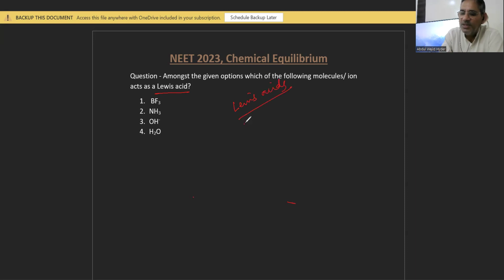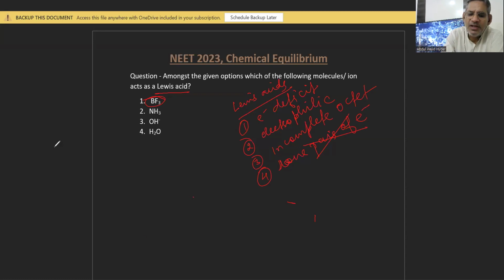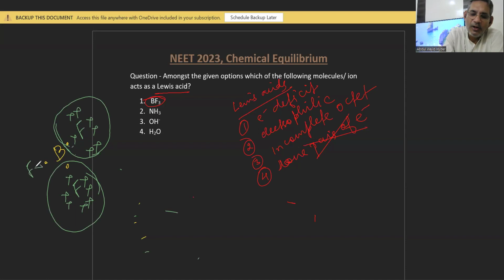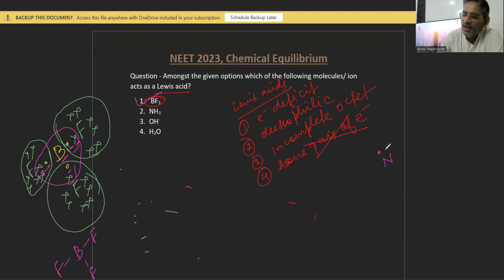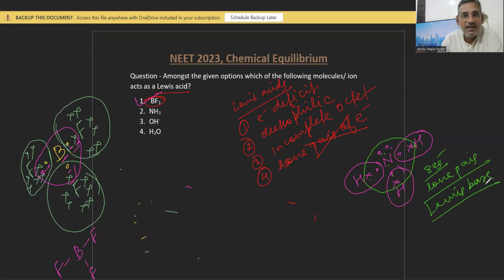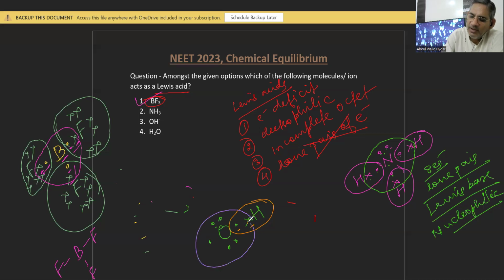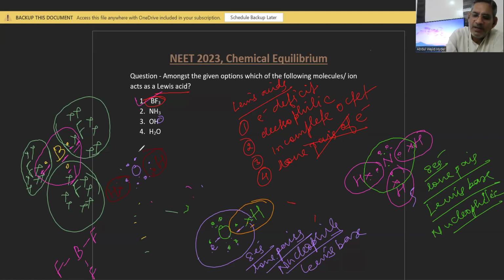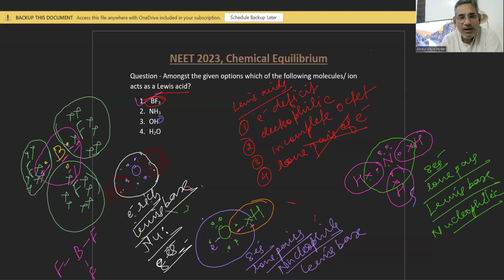Lewis Acid NEET 2023 MCQ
Lewis acids and bases are classifications of chemical species based on their behavior in reactions according to the Lewis definition of acids and bases, proposed by Gilbert N. Lewis in 1923. In this definition:

- **Lewis Acid**: A Lewis acid is a species that can accept a pair of electrons. This is often associated with species that have an electron-deficient atom capable of forming a new covalent bond by accepting an electron pair. Common examples include metal cations (such as Al3+, Fe2+, and Fe3+), molecules with incomplete octets (such as BF3 and AlCl3), and electron-deficient species like carbocations (such as CH3+).

- **Lewis Base**: A Lewis base is a species that can donate a pair of electrons. This typically involves species with a lone pair of electrons that can be donated to form a new covalent bond with a Lewis acid. Common examples include neutral molecules like water (H2O), ammonia (NH3), and ethers (R-O-R'), as well as anions like hydroxide (OH-) and halide ions (Cl-, Br-, etc.).

In Lewis acid-base reactions, the Lewis acid accepts an electron pair from the Lewis base, forming a coordinate covalent bond. This reaction leads to the formation of a new compound, often called an adduct.

Lewis acid-base interactions play a fundamental role in various chemical processes, including coordination chemistry, organometallic chemistry, and catalysis. They provide a versatile framework for understanding and predicting the behavior of chemical species in a wide range of reactions.